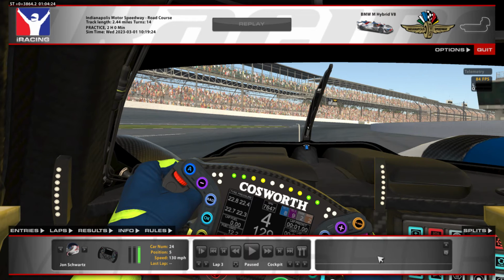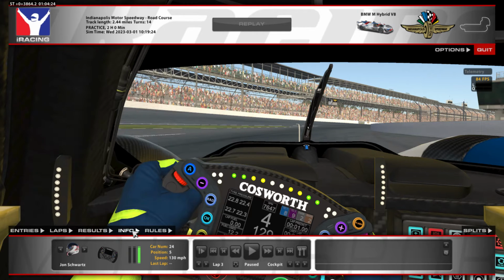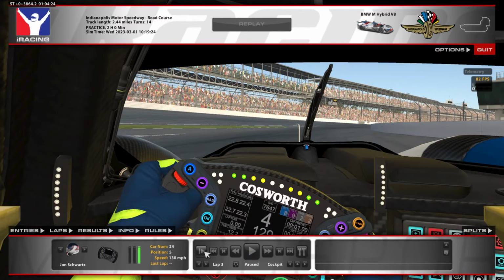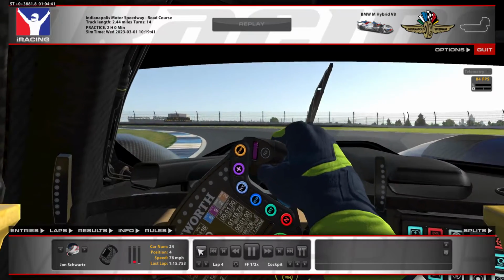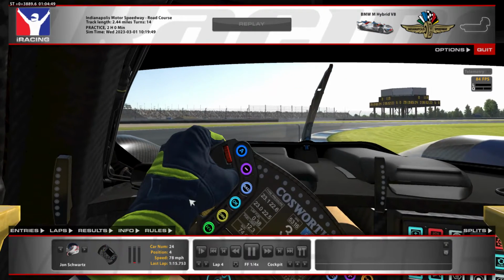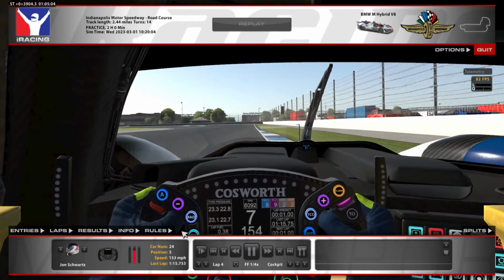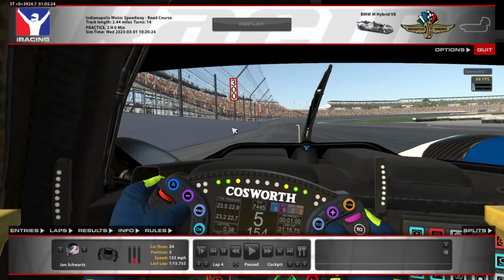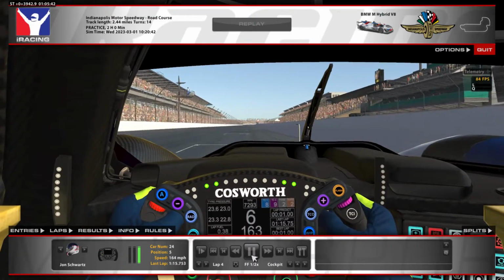iRacing Track Guides - BMW LMDH at Indy Road Course